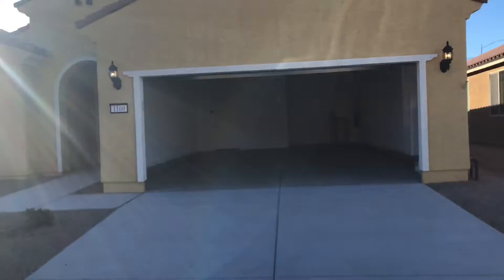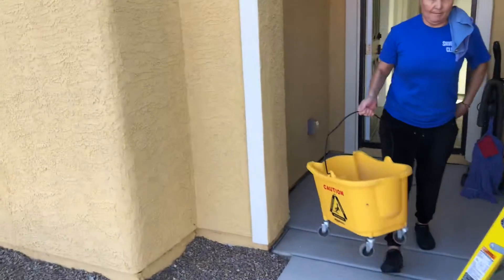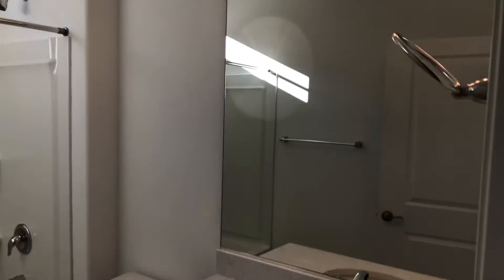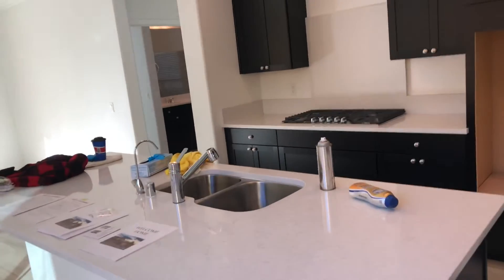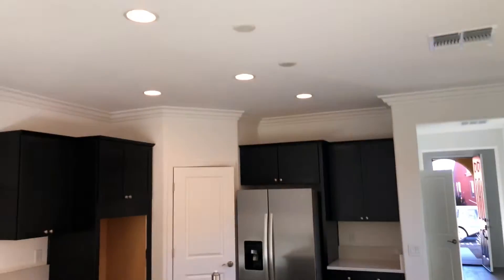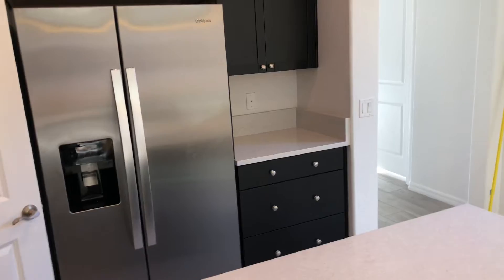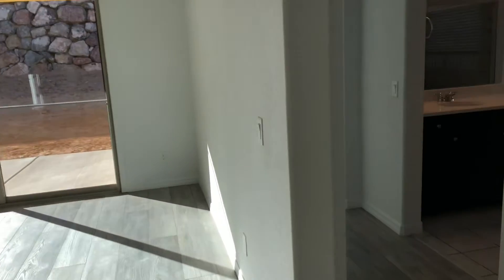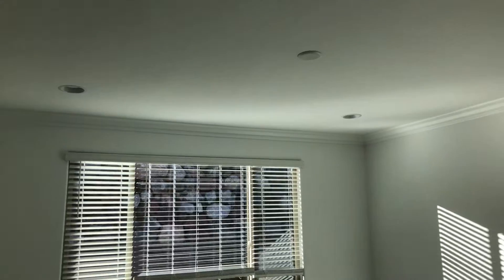Lot 43 final